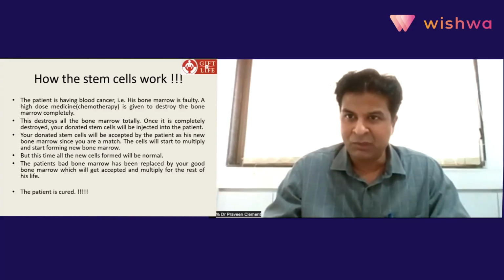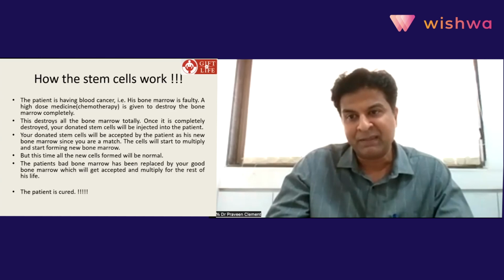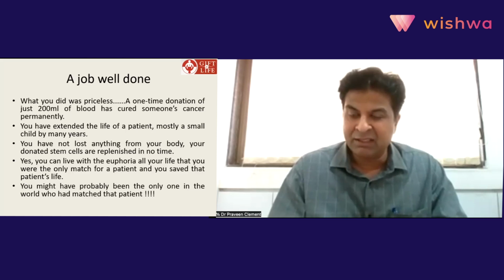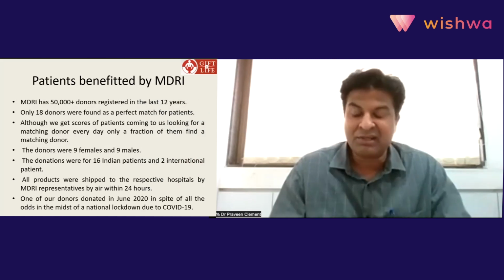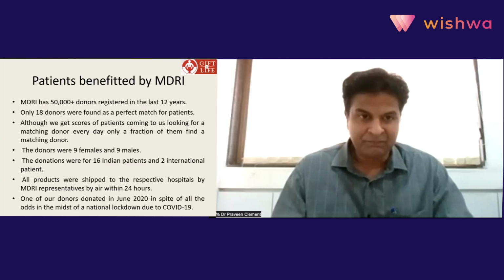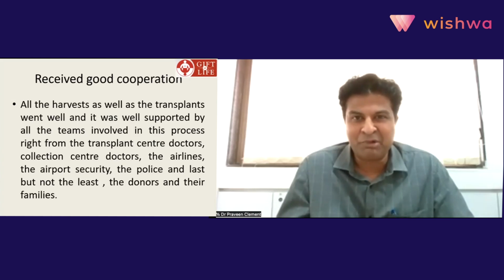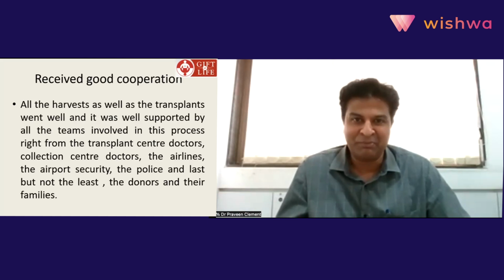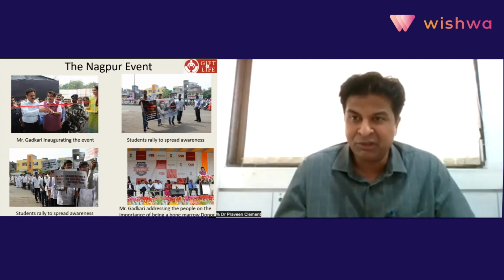Stem Cell Donation | How EXACTLY Does Stem Cell Donation Cure Blood Cancer & Disorders | Dr Praveen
India is witnessing a massive surge in blood cancer patients, in addition to acute leukaemia and lymphomas. Every 5 minutes someone in India is diagnosed with blood cancer or a blood disorder such as Thalassemia or Aplastic Anaemia. Every year over one lakh people are diagnosed with a form of blood cancer. With the increasing number of patients, it becomes critical for treatments to be available.

Blood cancers such as lymphoma, leukaemia and multiple myeloma can be treated and cured permanently with stem cell transplants. But because of a lack of awareness, the availability of stem cells remains uncertain.

In this video, our expert Dr Praveen Clement will delve deep into how stem cell treatments save the lives of patients and what we can do to save as many lives as possible.

00:00 Introduction
00:57 How the stem cells work
04:10 A job well done
05:55 How important is your Committment
06:42 Patients benefitted by MDRI
09:43 MDRI Internationally acclaimed
16:46 If you want to help the MDRI

Dr Praveen Clement works as Transplant Coordinator with the Marrow donor Registry India. He has specialised in the field of transfusion medicine. He did his postgraduate in Family Medicine from CMC Vellore and did an MBA in Healthcare Management. Dr Clement had worked as the blood bank officer at Tata Memorial Hospital for several years.

About WishwaTalks

WishwaTalks is an initiative by Wishwa India, a platform for change. Through our insightful weekly webinars, camps, and competitions, we aim to spread curiosity for learning and bring awareness to the world's current hot topics and issues. With a special focus on highlighting the natural bounty, heritage, and social factors of our own country, we invite changemakers and experts in a variety of fields to share their wealth of knowledge with you, for free.

Fundraisers:
Help Hearing Impaired Children Get Teachers

Donate for the children with Special Needs at Kanna Ashrai Foundation

Help Roshni Trust conduct free psychiatry camps for the underprivileged!